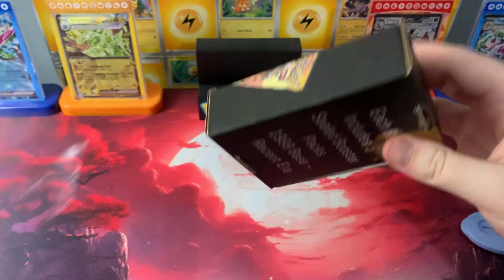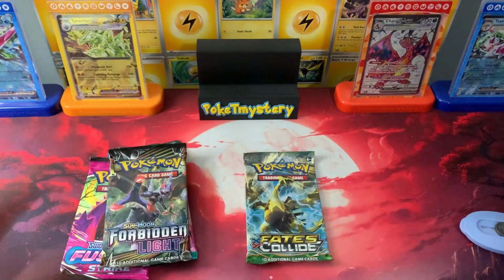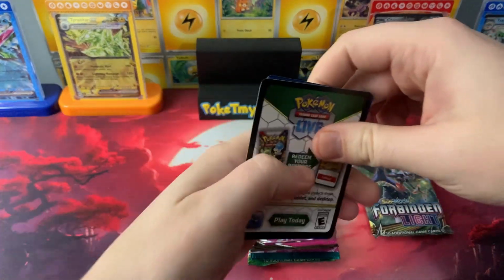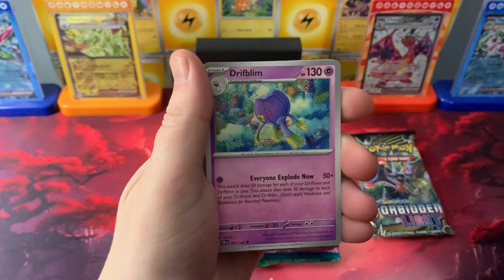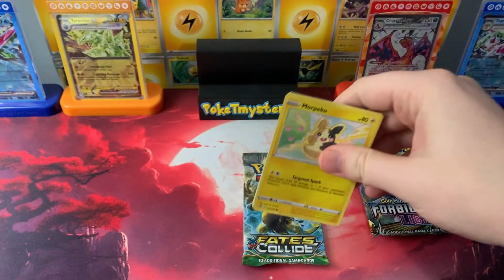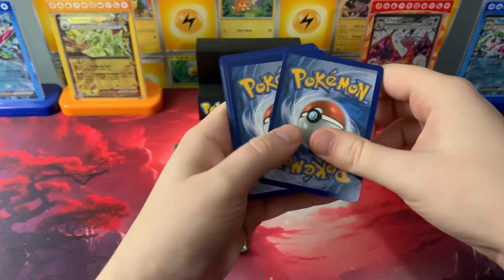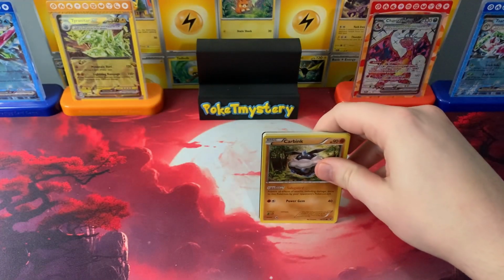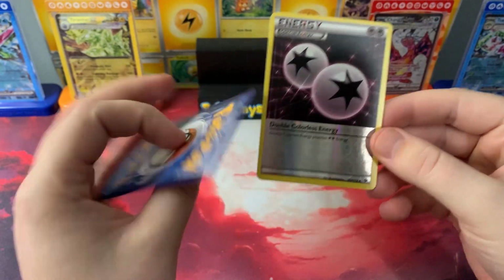$55 Pokémon eBay Mystery Pack Opening. Sun and Moon and X&Y Guaranteed.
Opening up a $40 Pokémon eBay Mystery Pack. Your choice of a pack of Evolving Skies or Sun and Moon base. Card prices were calculated using pricecharting.com as of 02/12/2025. Keep in mind these prices are based on if you were to buy these packs and cards individually. Pack prices calculated using tcgplayer 02/12/2025.